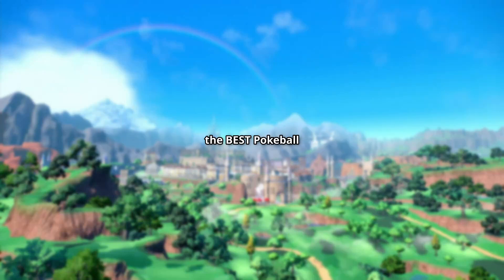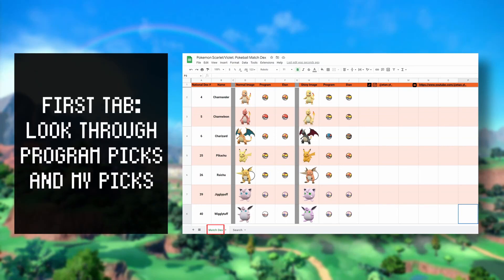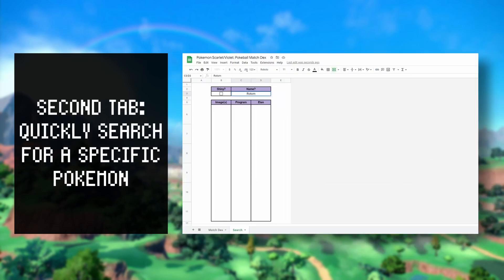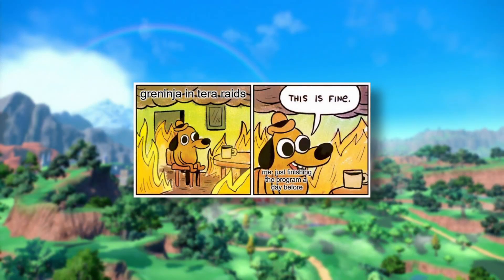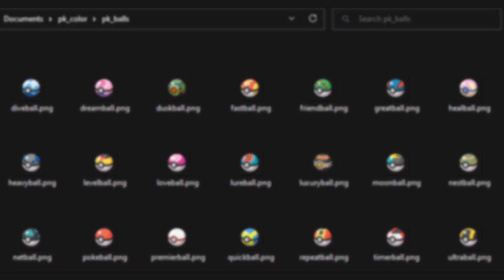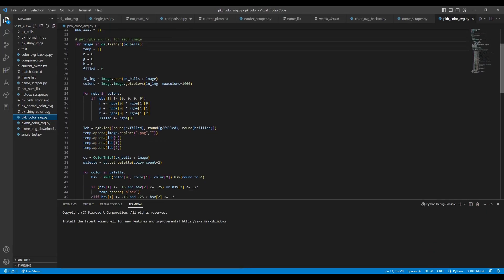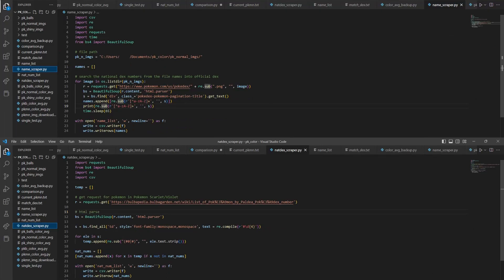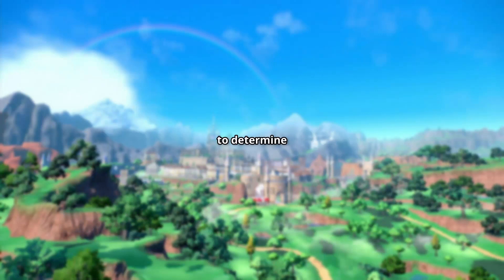I created a program to determine the best pokeball for every pokemon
This idea came about since I thought it'd be interesting if people had an unbiased way to decide the Pokeball to put their Pokemon in. Plus I wanted to be able to determine Pokeballs for harder to decide Pokemon/underused Pokemon.

Also, if anyone watching does code: I am so sorry that you had to see that. For those of you that don't code: yeah, I can code B)